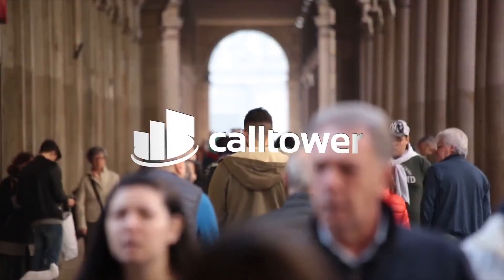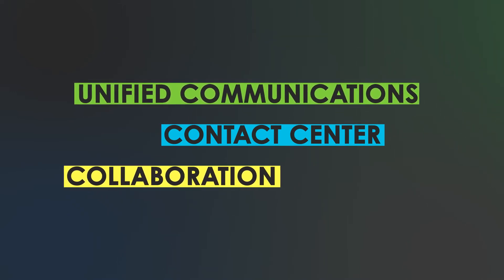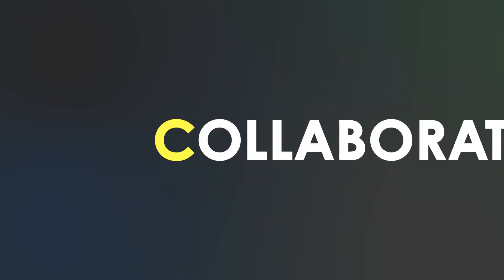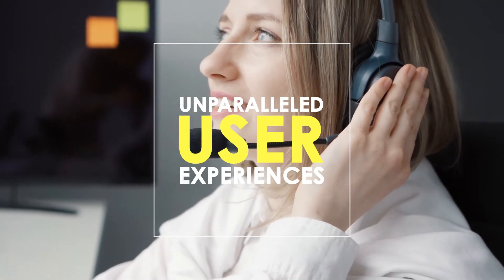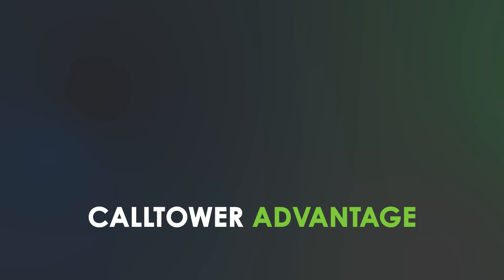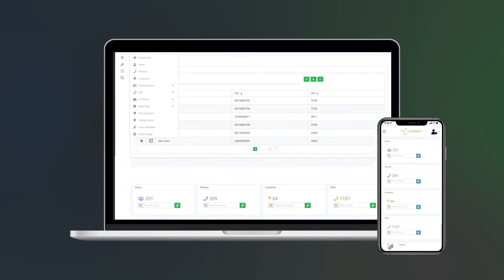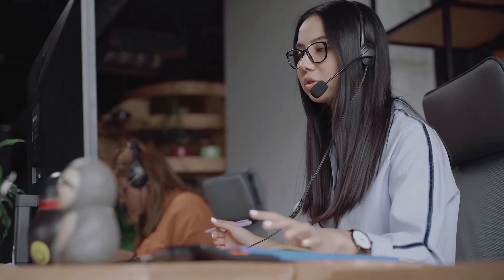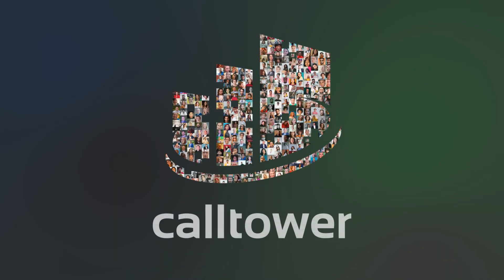Welcome to CallTower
Since its inception in 2002, CallTower has evolved into a global cloud-based, enterprise-class Unified Communications, Contact Center and Collaboration solutions provider for growing organizations worldwide. CallTower provides, integrates and supports industry-leading solutions, including Operator Connect for Microsoft® Teams, Teams Direct Routing, GCC High Teams Direct Routing, Office 365, Cisco® Webex Calling / UCM, Cisco® CCPP, Zoom (BYOC), CT Cloud UCaaS and four contact center options, including Five9 for business customers.